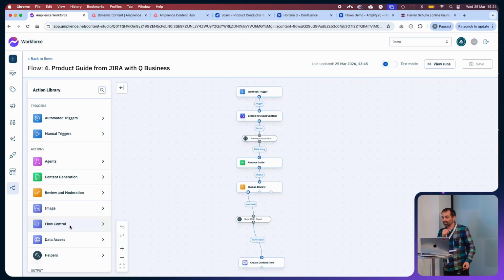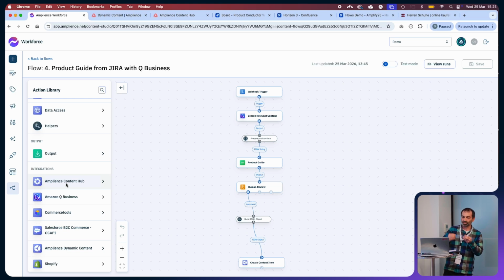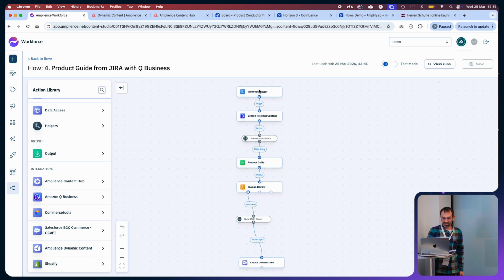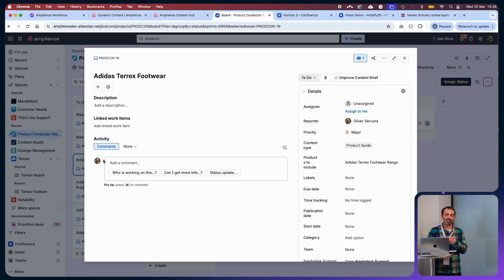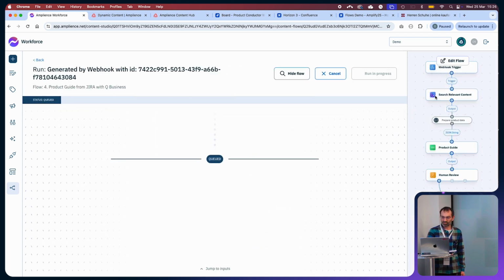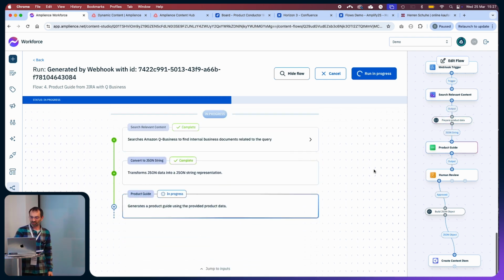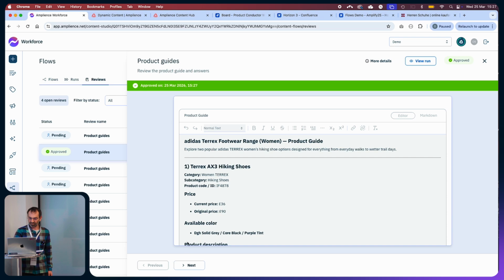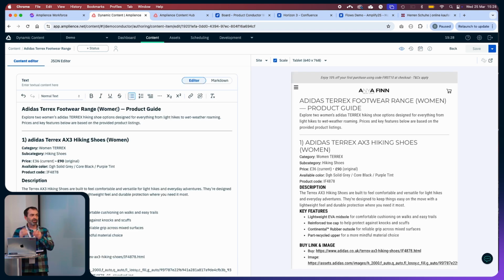Jira Automation for Content Teams: Webhook-Triggered Content Generation | Amplience Workforce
Amplience Workforce integrates with Jira so that a content brief created as a Jira ticket automatically triggers a full content generation flow, retrieving internal product data from Amazon Q Business, generating product guides, and publishing approved content directly to Dynamic Content, with no manual handoff.

This live demo, filmed at Amplify London Partner Day in March 2026, shows the complete Jira webhook integration end to end. Individual Jira tickets act as content briefs. Pulling in a batch of tickets kicks off multiple simultaneous Workforce runs, each searching Amazon Q Business for internal product data (stored as CSV and spreadsheet files, not available on the public web), and generating a product guide from the results. A bulk human review dashboard lets content teams filter by flow, then quickly approve or reject each output before it is published to Dynamic Content.

What this demo covers:
- How Jira tickets function as content briefs that trigger automated Workforce flows via webhook
- The Amazon Q Business connector: retrieving internal product data stored in Amazon for use in content generation
- Amplience's extension architecture: how system integrators and ISVs can build private or published connectors for any platform
- Bulk content generation: kicking off multiple simultaneous runs from a batch of Jira tickets
- Human review at scale: filtering the review dashboard by flow and approving multiple product guides in sequence
- End-to-end automation: from Jira ticket to approved content in Dynamic Content, with content teams only needing to interact with Jira, the review step, and Dynamic Content

Amplience Workforce is an AI agent platform for ecommerce and retail teams. Its extension architecture supports custom connectors, published marketplace integrations, and webhook-triggered automation that connects Workforce to any tool in your existing stack.

Timestamps:
0:00 Extension architecture and Amazon Q Business connector
1:14 Jira integration: tickets as content briefs
1:33 Pulling a batch of Jira tickets to kick off multiple runs
1:41 Searching Amazon Q Business for internal product data
2:20 Bulk human review dashboard
2:48 Approving product guides in sequence
2:55 Approved content published to Dynamic Content
3:09 End-to-end: Jira to Dynamic Content with no manual handoff